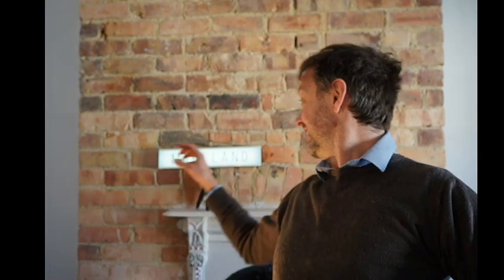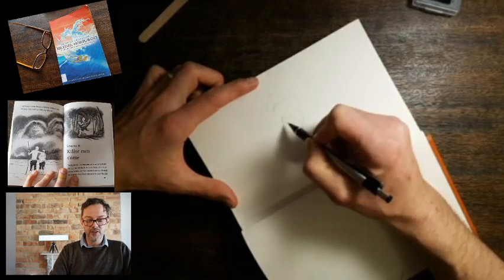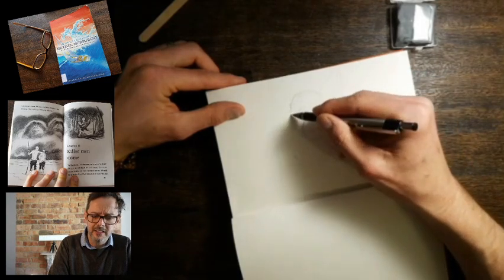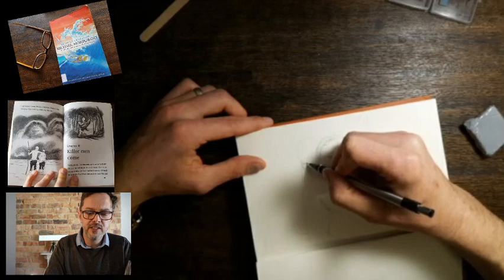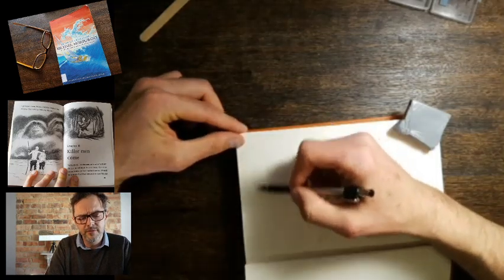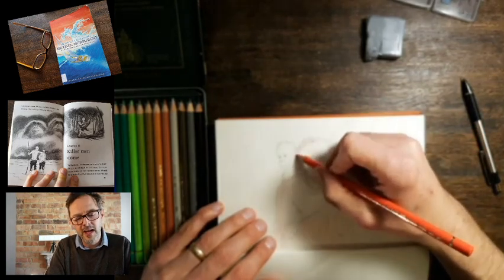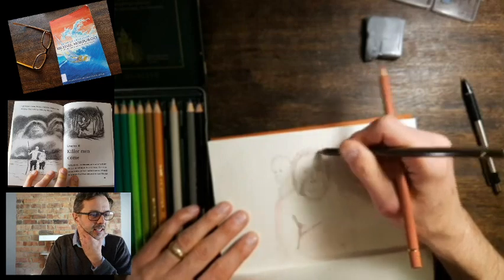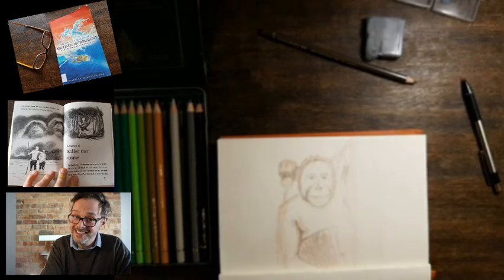Kensuke's Kingdom - Chapter 10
Here is the final chapter of this fantastic story by Michael Morpurgo!  Grab a pencil and a blank piece of paper and take part in the arty activity while you listen.